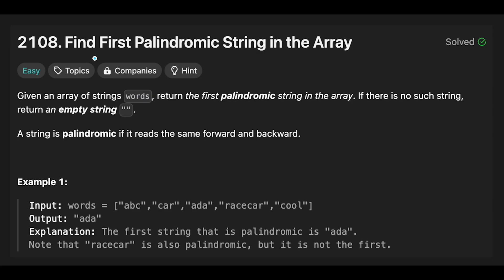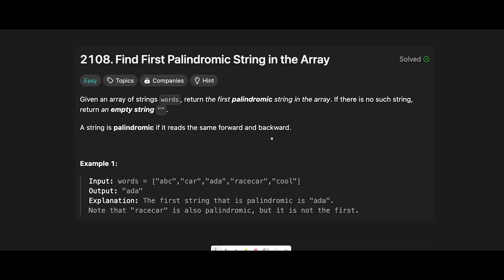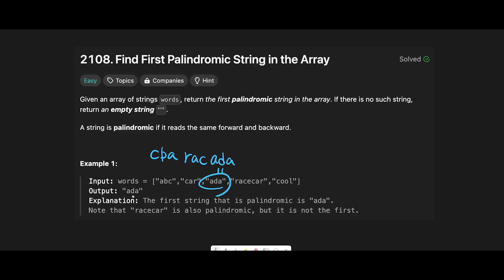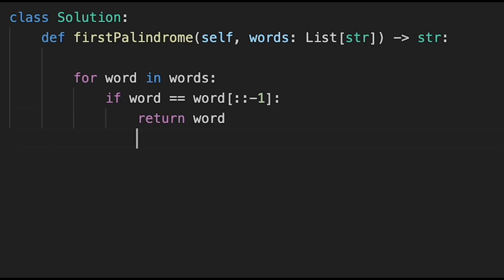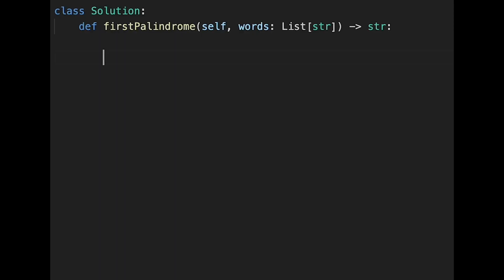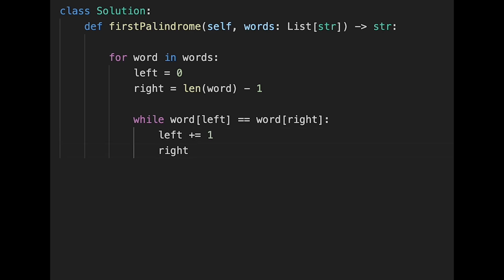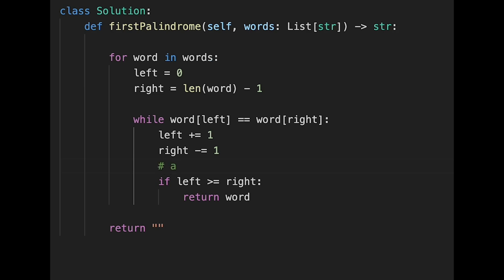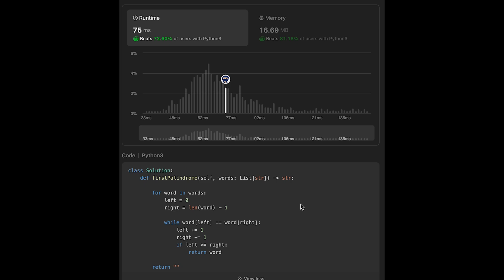Find First Palindromic String in the Array - LeetCode #2108 - Python, JavaScript, Java, C++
Let's solve Find First Palindromic String in the Array with Python, JavaScript, Java and C++ LeetCode #2108! This is LeetCode daily coding challenge on February, 13th, 2024.

In this video, we dive into the intriguing problem of finding the first palindromic string in an array. Join us as we unravel strategies and techniques to efficiently identify the first occurrence of a palindromic string within an array of strings. Through comprehensive examples and detailed explanations, we dissect the nuances of the "Find First Palindromic String in the Array" challenge, empowering you to enhance your problem-solving skills. Whether you're a beginner or an experienced programmer, this video provides valuable insights into addressing this problem effectively. Watch now and discover how to tackle the "Find First Palindromic String in the Array" problem with confidence!

■ Timeline
0:05 Explain a basic idea
1:16 Coding 1
1:49 Time Complexity and Space Complexity 1
2:06 Coding 2
3:39 Time Complexity and Space Complexity 2